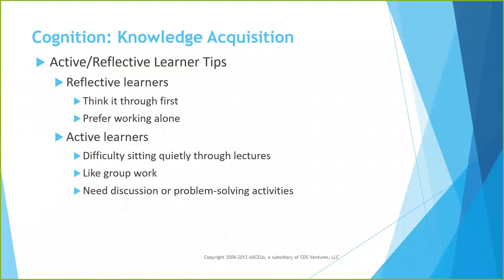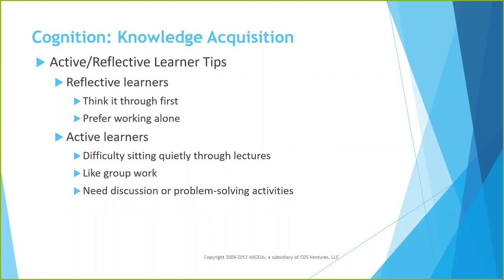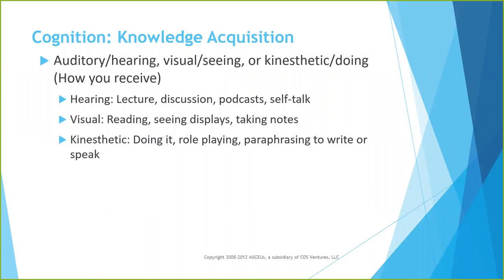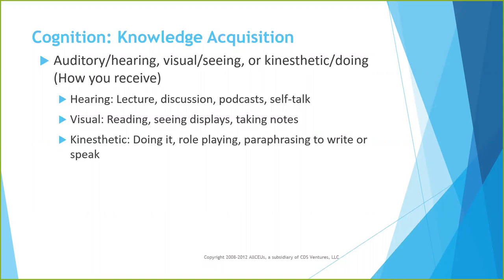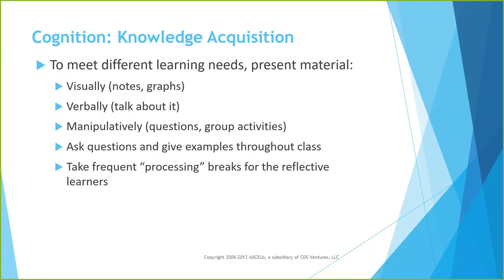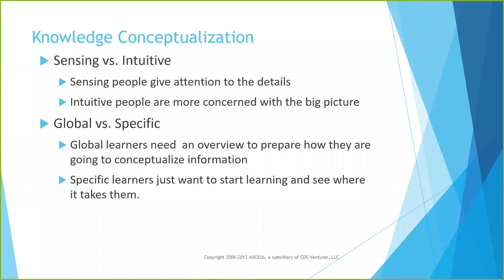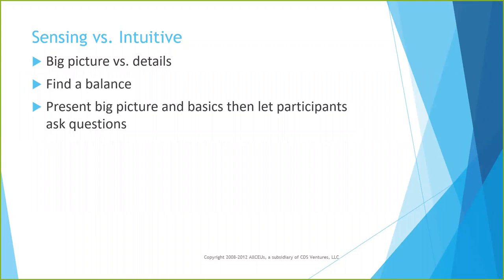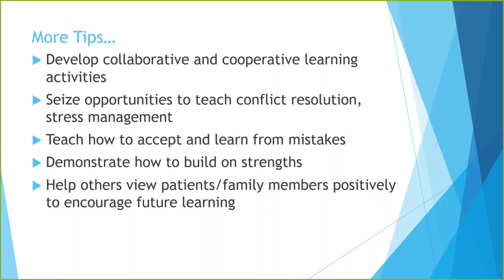Transform Adult Education: Unlock Learning Style Wisdom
Continuing Education for LMFT, LCSW, LPC, LMFT.  NAADAC and State Accredited Education Provider Dawn-Elise Snipes, PhD, LPC NPI: 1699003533  The Ultimate Guide to Learning Styles & Adult Education  Dr. Dawn-Elise Snipes is a Licensed Professional Counselor and Qualified Clinical Supervisor.  She received her PhD in Mental Health Counseling from the University of Florida in 2002.  In addition to being a practicing clinician, she has provided training to counselors, social workers, nurses and case managers internationally since 2006 through AllCEUs.com Reduce stress and improve your efficiency in learning new things by understanding the different learning styles and the components of learning.

Introduction & Overview (0:00 - 2:00)

    Overview of learning styles and the importance of understanding how people learn.
    Objectives: exploring the components of learning and identifying the best teaching methods.

Why Understanding Learning Styles is Important (2:01 - 6:00)

    The importance of tailoring learning approaches to individuals.
    Introduction to the client partnership model, where clients and therapists work together to establish learning goals and methods.

Learning as a Process (6:01 - 9:00)

    Learning is ongoing and involves the unlearning of old behaviors.
    The need for information to be presented in stages, over time, rather than all at once.

Emotional, Cognitive, and Behavioral Learning (9:01 - 12:30)

    Learning is not just about absorbing facts, but also involves emotional and social aspects.
    How different people have different motivations and expectations in the learning process.

Assumptions About Learners (12:31 - 15:30)

    Learners want to know why they should learn something.
    Learners are self-directed and responsible for their own learning, and they bring prior experiences to the table.

Creating Positive Learning Environments (15:31 - 19:00)

    A positive learning climate is crucial for effective learning.
    The impact of personal characteristics, such as confidence, motivation, and external factors, on learning.

Motivating Adult Learners (19:01 - 22:45)

    Six factors that motivate adult learners: social relationships, external expectations, social welfare, personal improvement, boredom, and cognitive interest.
    The importance of making learning relevant to the learner's real-life context.

Learning Preferences: Auditory, Visual, and Kinesthetic (22:46 - 26:00)

    Different learners absorb information through various methods: auditory (hearing), visual (seeing), and kinesthetic (doing).
    The importance of presenting information in multiple formats to meet different learning needs.

Tips for Learning Success (26:01 - End)

    Use a combination of information formats (notes, visuals, group activities).
    Encourage collaborative learning, emphasize immediate benefits, and provide personalized application opportunities for learners.

AllCEUs is also approved as an education provider for NAADAC, the States of Florida and Texas Boards of Social Work and Mental Health/Professional Counseling, the California Consortium for Addiction Professionals and Professions. Our courses are accepted in most states through those approvals.